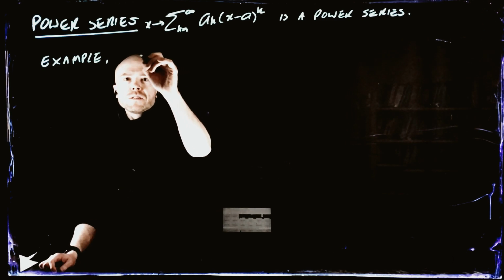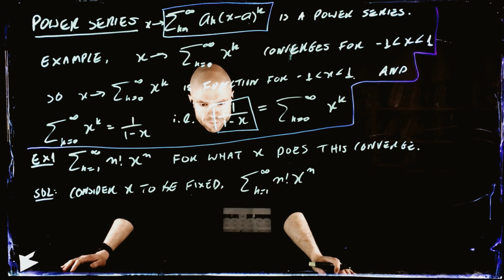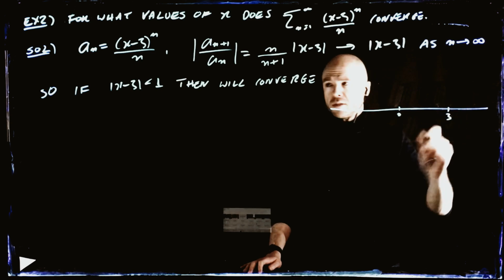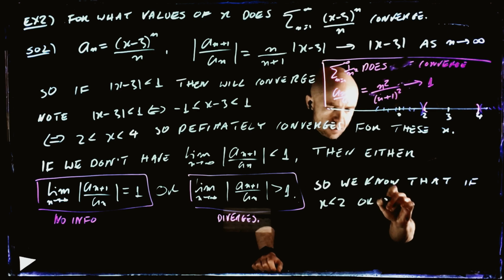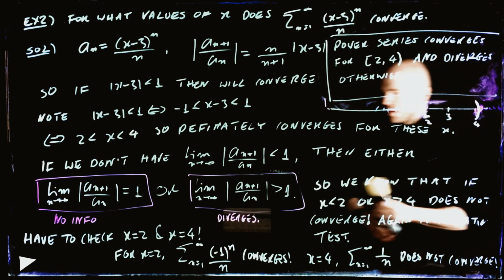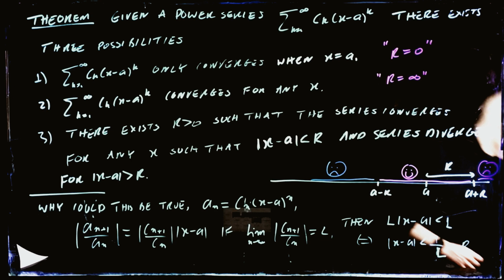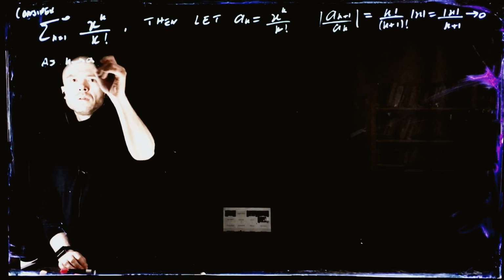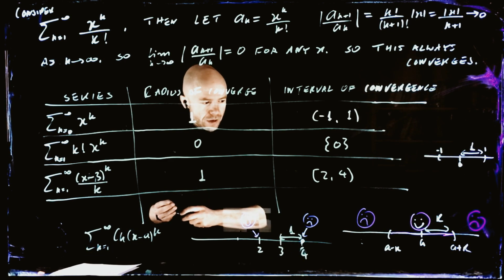Lecture 26: Intro to power series.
We introduce the concept of a power series and study a number of examples. We  define the radius of convergence and the interval of convergence. We show how to use the ratio test to determine radius of convergence then test the end points of the interval to determine the interval of convergence.